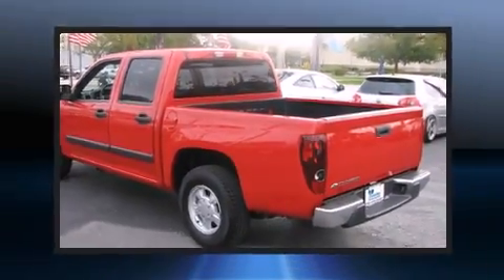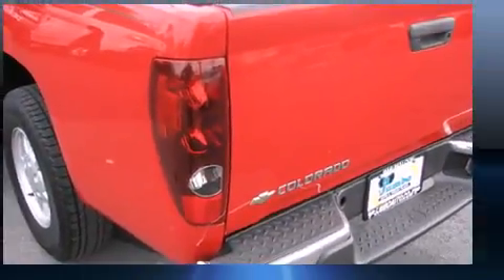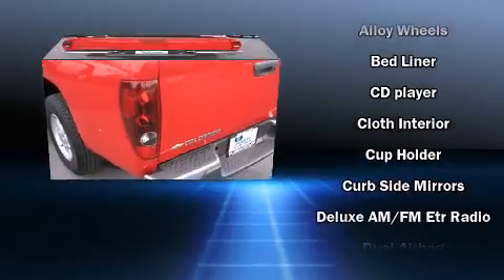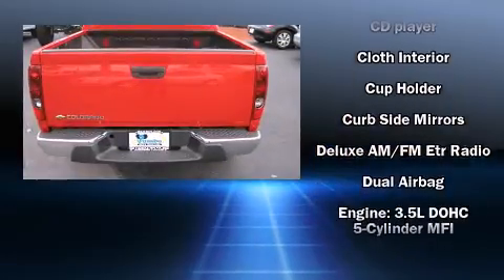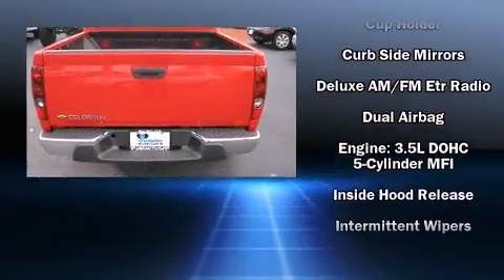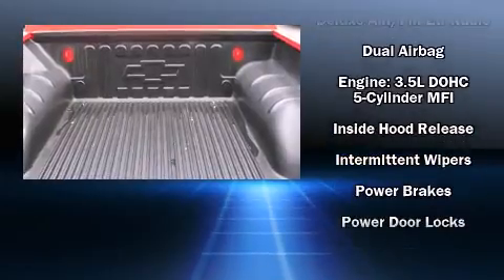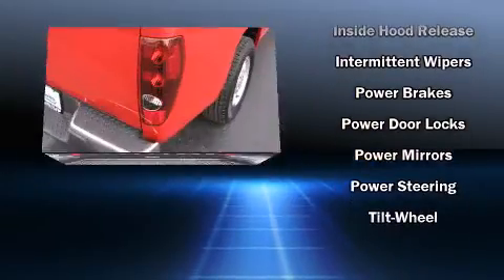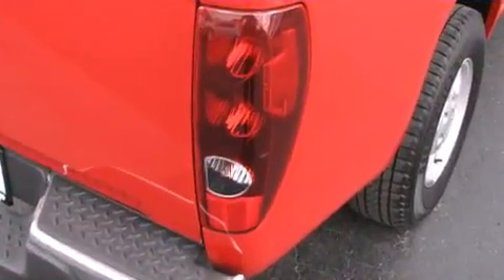2006 Chevrolet Colorado Crew Cab LT in Hollywood, FL 33023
1640 S. State Road 7,

Take command of the road in the 2006 Chevrolet Colorado. Smooth gearshifts are achieved thanks to the refined 5 cylinder engine, providing a spirited, yet composed ride and drive. Chevrolet infused the interior with top shelf amenities, such as: a tachometer, a rear step bumper, fully automatic headlights, power door mirrors, remote keyless entry, cruise control, and air conditioning. Premium sound drives 6 speakers, providing you and your passengers a sensational audio experience. Passengers are protected by various safety and security features, including: dual front impact airbags, a panic alarm, and ABS brakes. Come see us today and we'll help you drive away in your dream vehicle!